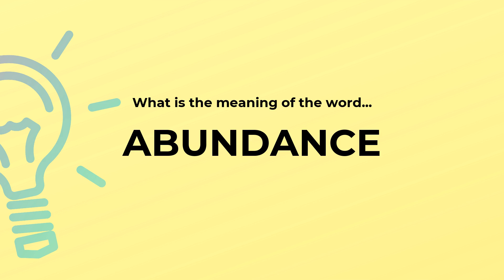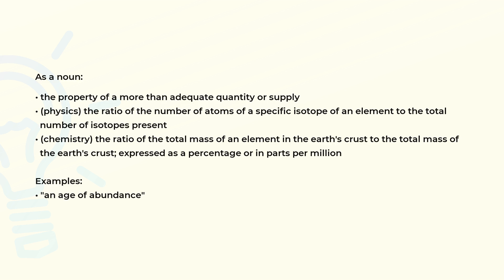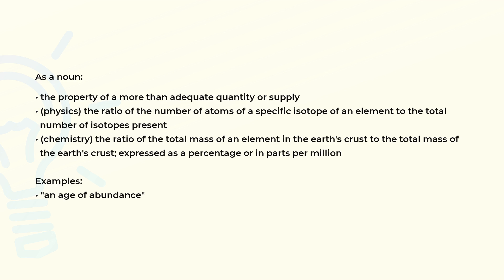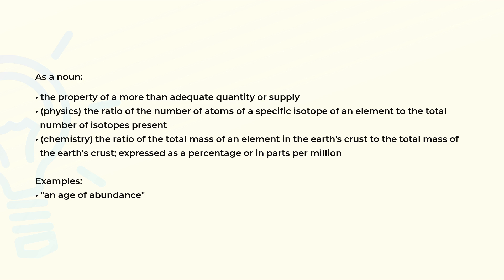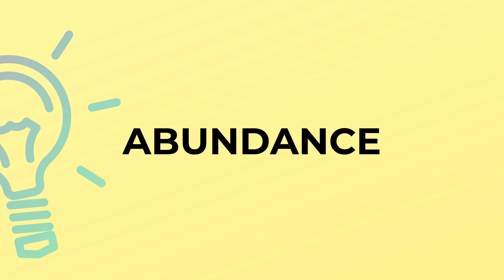What is the meaning of the word ABUNDANCE?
Definition, examples of use and spelling of the word ABUNDANCE.

(00:00) Intro
(00:07) As a noun
(00:41) Spelling

As a noun (00:07):
• the property of a more than adequate quantity or supply
• (physics) the ratio of the number of atoms of a specific isotope of an element to the total
  number of isotopes present
• (chemistry) the ratio of the total mass of an element in the earth's crust to the total mass of
  the earth's crust; expressed as a percentage or in parts per million

Examples:
• "an age of abundance"